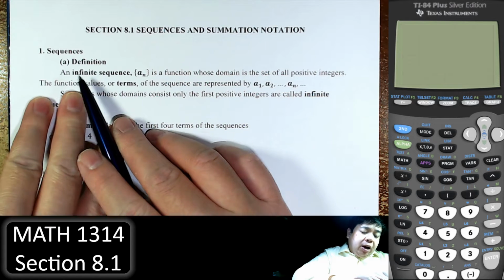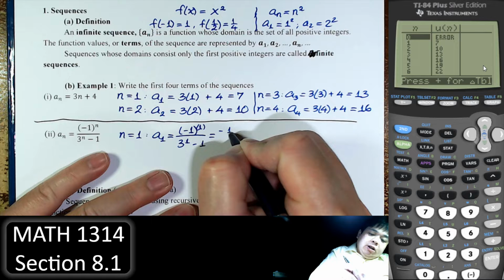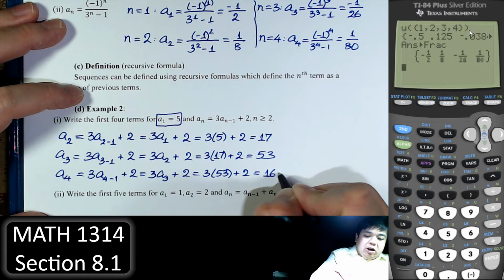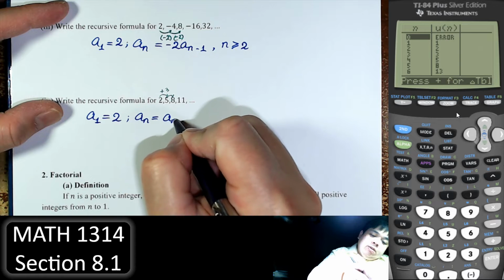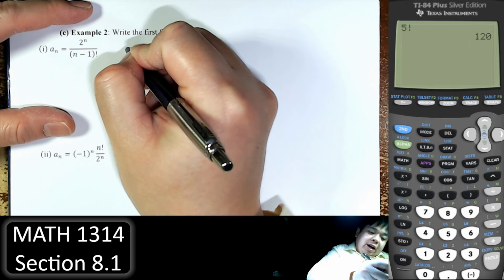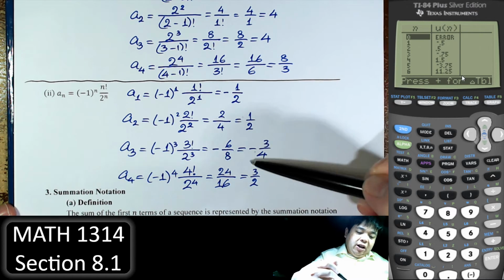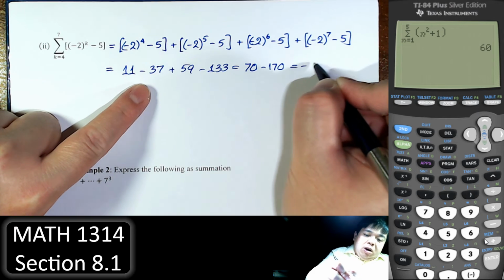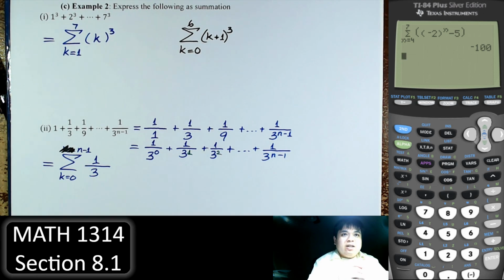College Algebra - Section 8.1